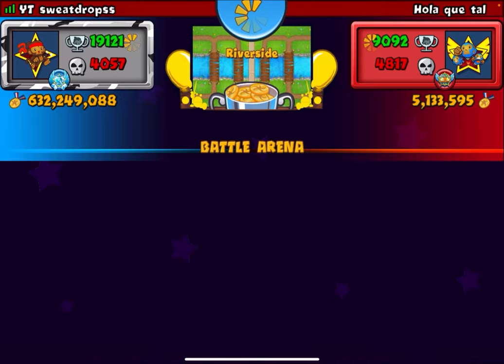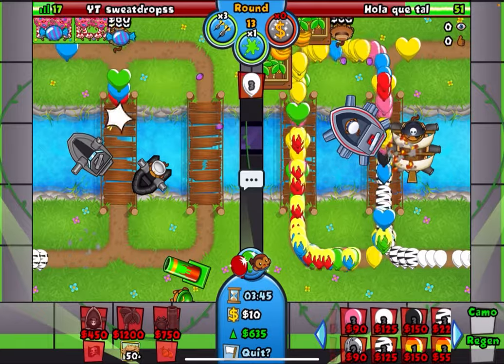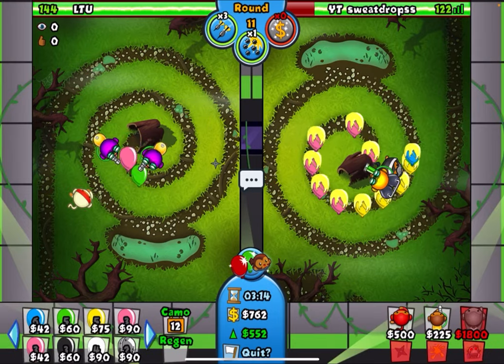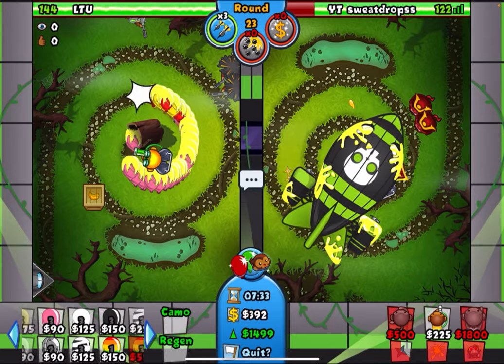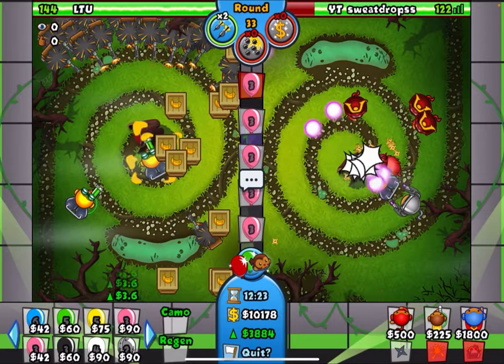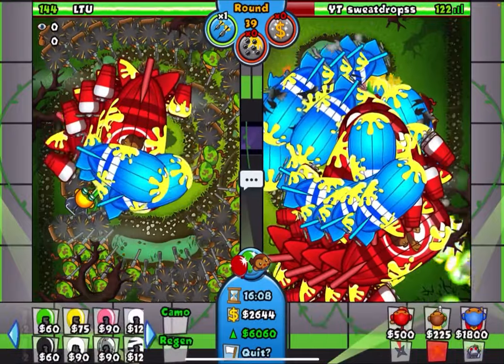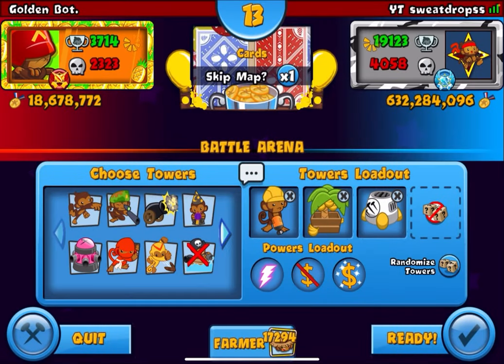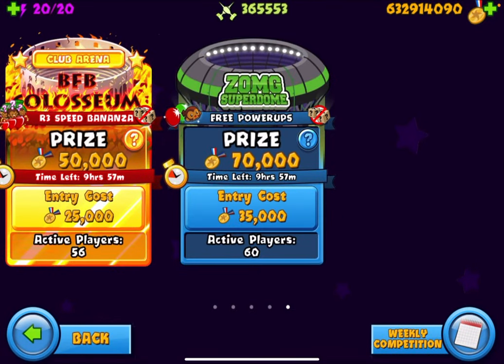EASY WINS with LOW TIER STRATS in the NEW ZOMG ARENA… (Bloons TD Battles)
like sub comment, u know the usual

thx for watching i owe yall the world ♡

shoutouts to my channel members for the support !

Tracklist (in order) :

aimless x soho - Every Second
Glimlip - Ebs and Flows
TABAL x eaup - Days Will Pass
Ambulo - Serene
Sleepermane x Sling Dilly - Inside Out
Otaam x squeeda - Dreaming of Snow
eaup x Elior - Floating
Bert x Nerok - Campfire
azula x iamalex x Dillan Witherow - Hammock
Anbuu x Blue Wednesday - Sixth Station
tysu x Spencer Hunt - Heated Blanket
Kainbeats x S N U G - Formless
Chiccote’s Beats x Pueblo Vista - Counting Stars
Towerz x Hoogway - Moonfall